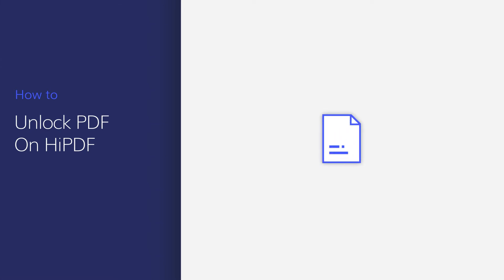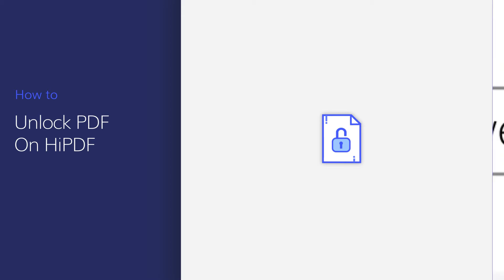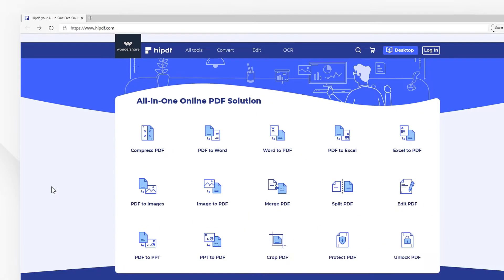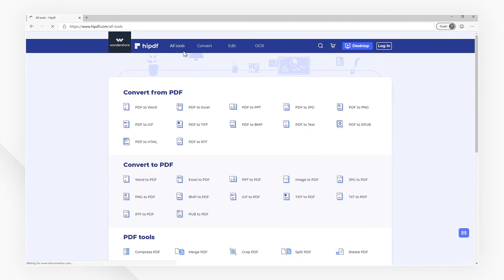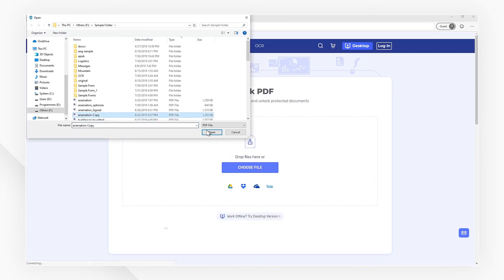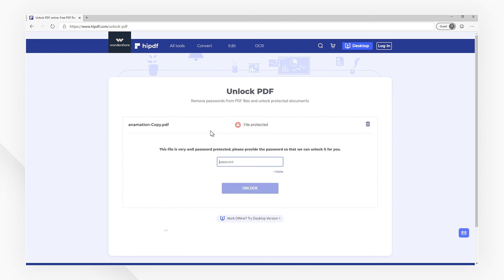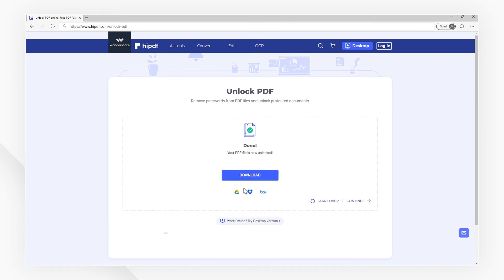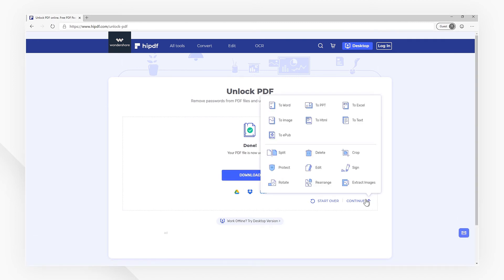How to Unlock PDF on HiPDF Online